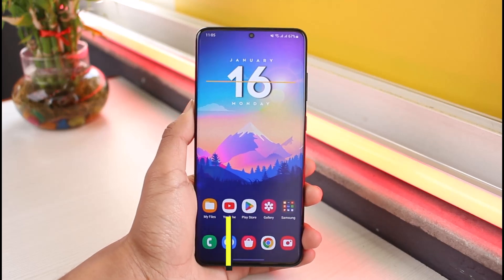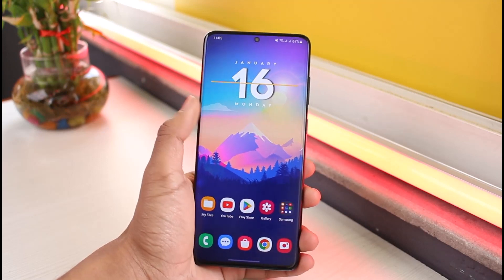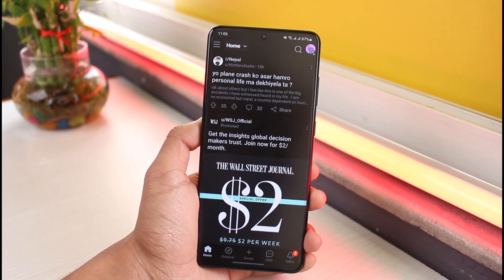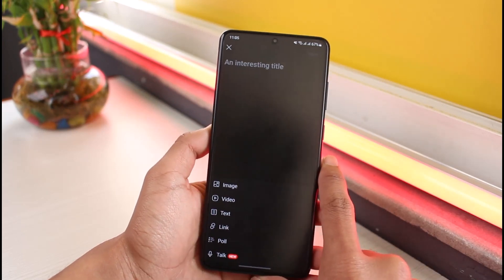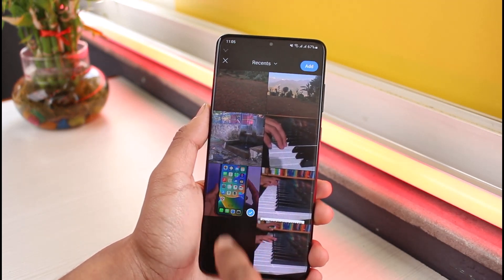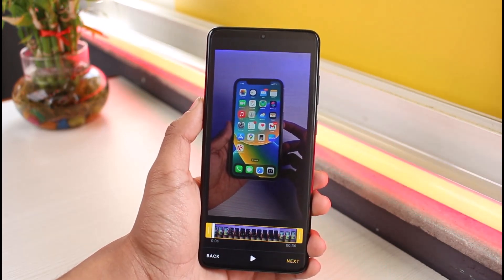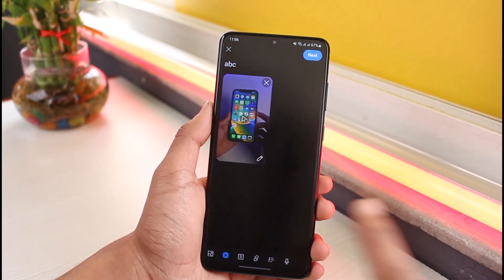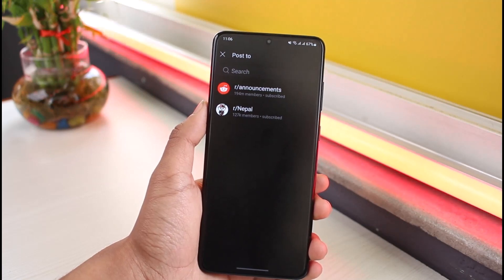How to Post Videos on Reddit !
This video guides you through an easy step-by-step process to post videos on Reddit. So make sure to watch this video till the end.

~ Chapters:
0:00 Introduction
0:11 Login to Reddit App
0:30 Post Videos on Reddit
1:28 Conclusion